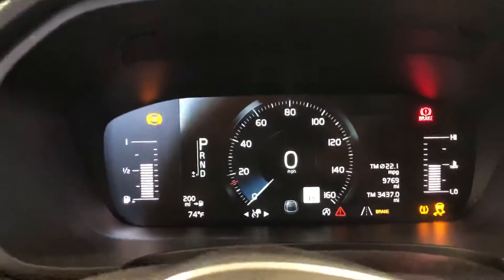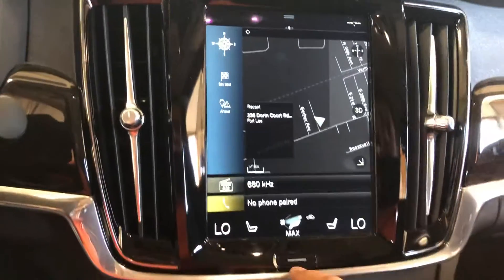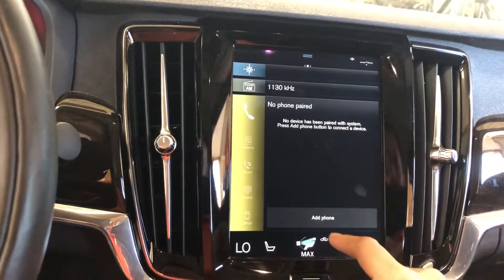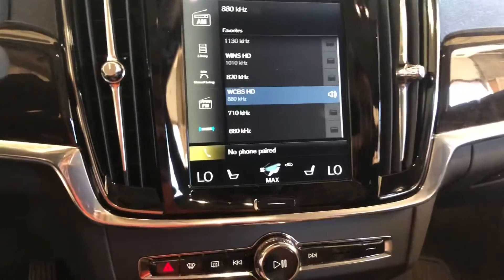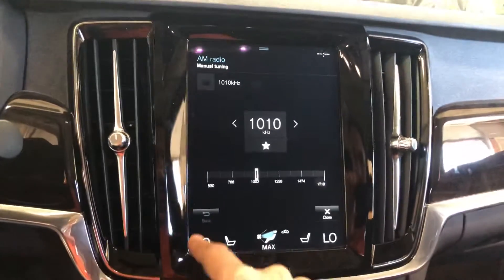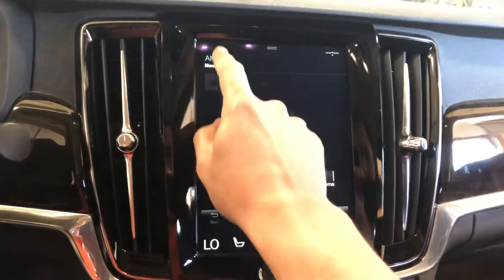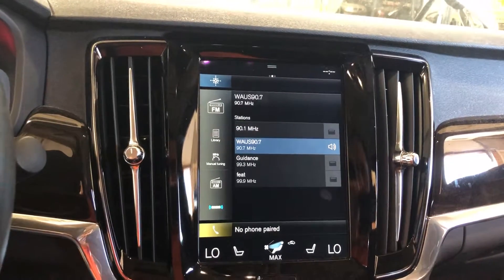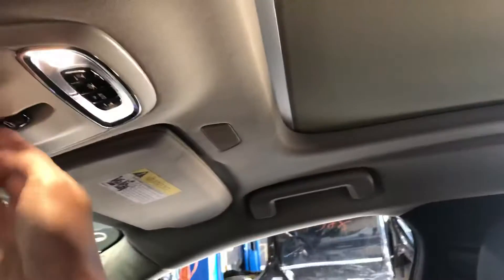2018 Volvo S90 electronics test 360128300 314668636 360126973 August Pohl Auto Parts stock #19330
Inside electrical parts test off of stock #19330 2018 Volvo S90 including stereo components and speedometer.